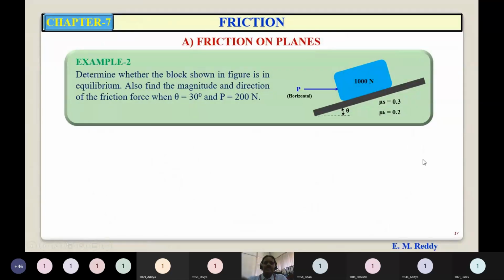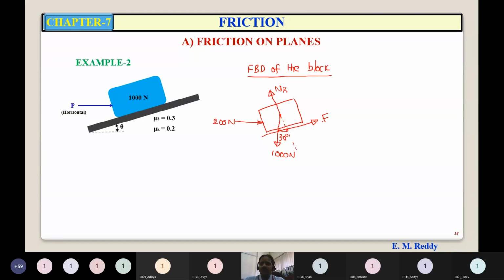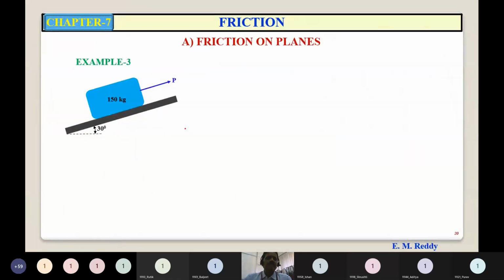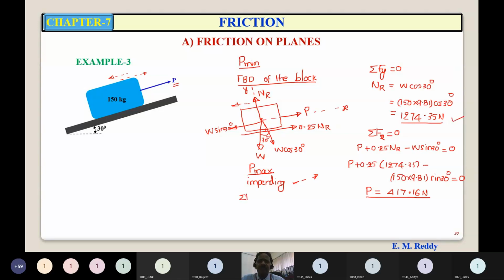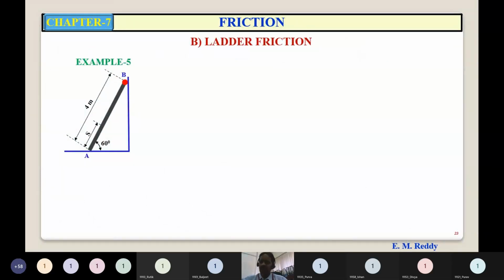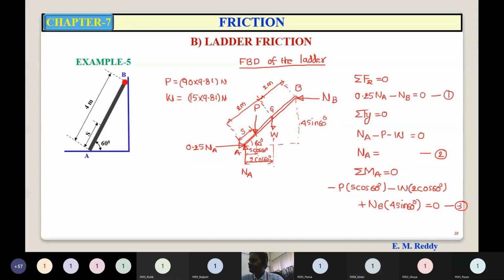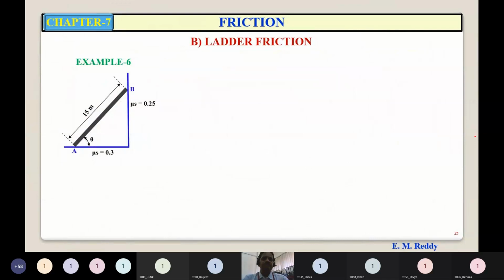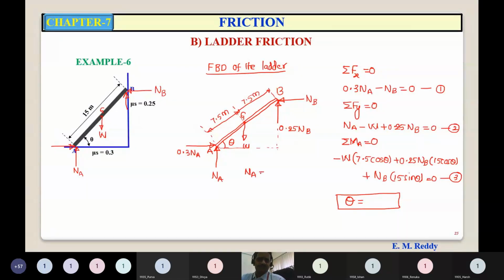UNIT-2: L23 CHAP 7 Friction